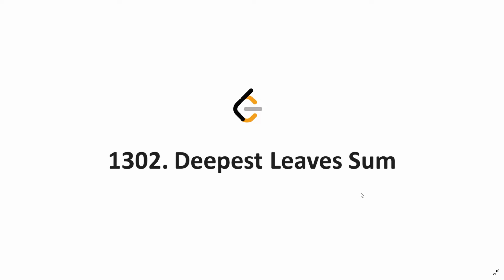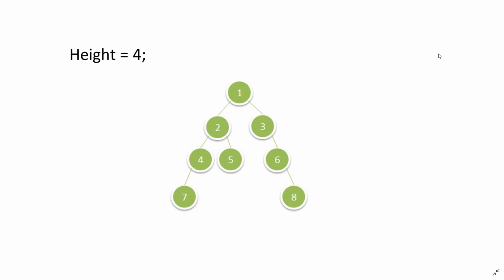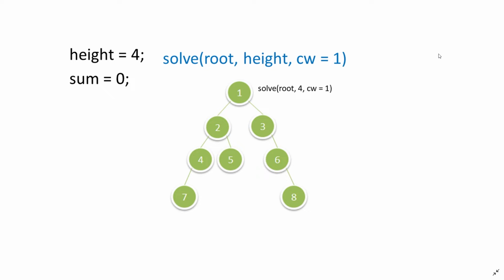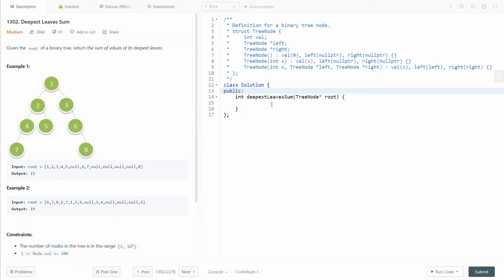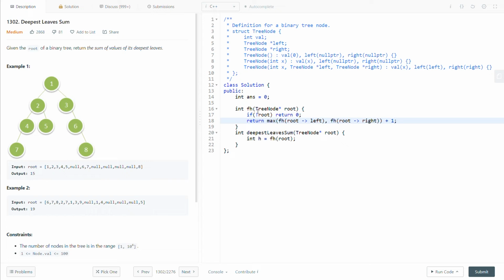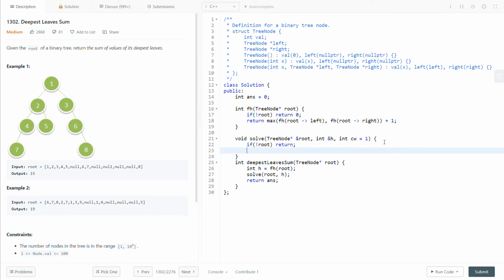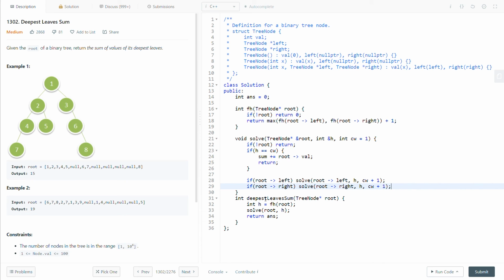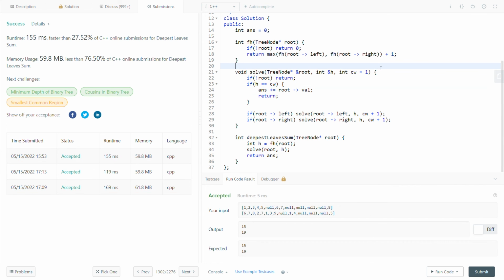LeetCode 1302. Deepest Leaves Sum | C++ | Easy | DFS | Explanation + Solution